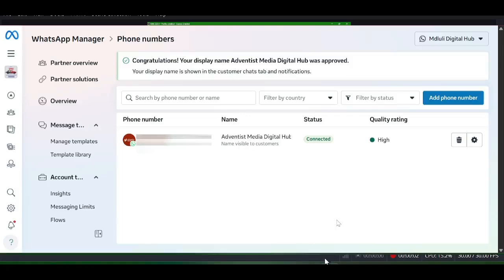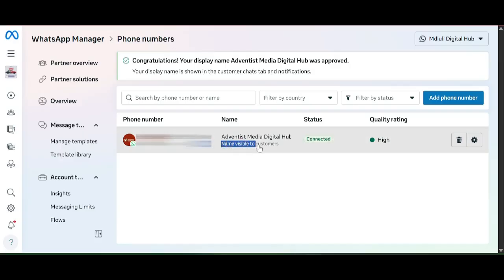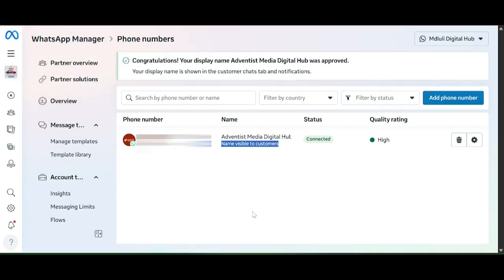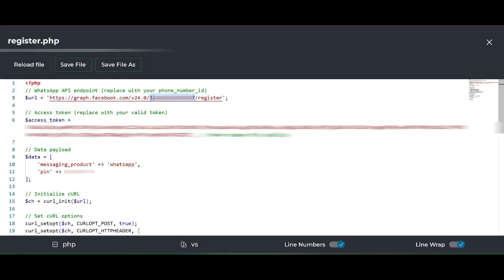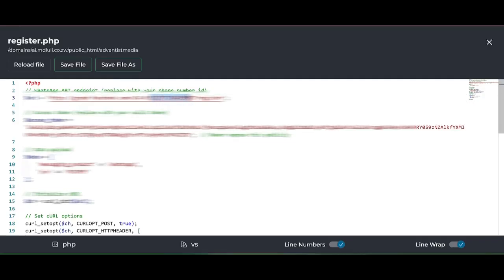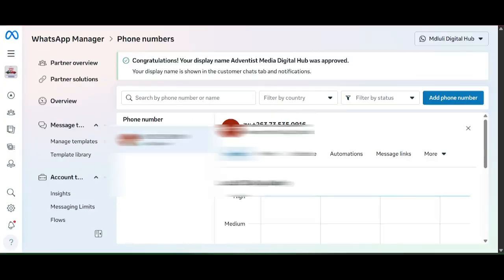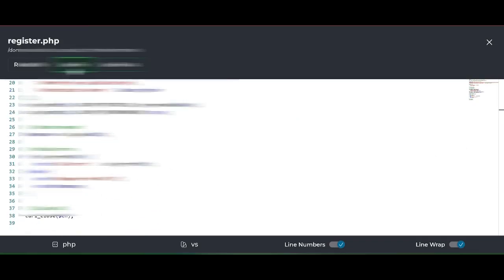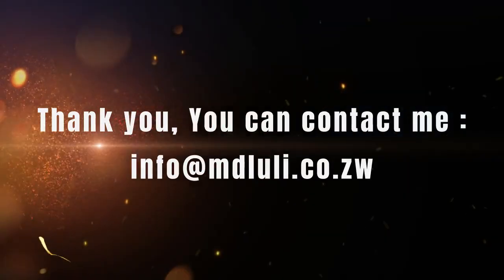Fix New WhatsApp Display Name Not Showing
Here i will show you a way to fix an errror where your newly approved WhatsApp display name is not showing